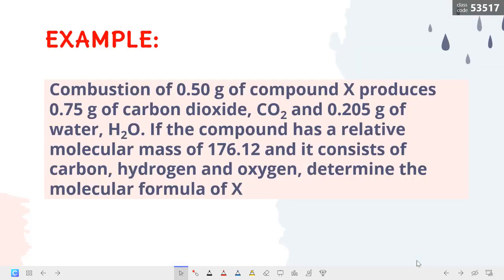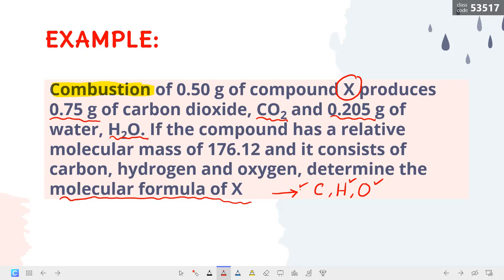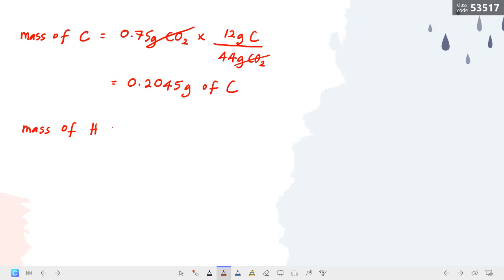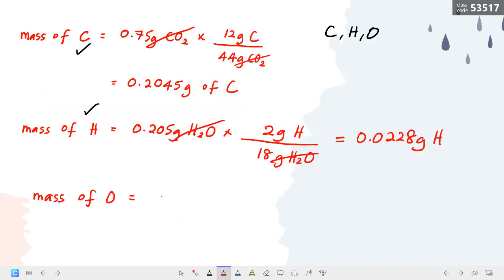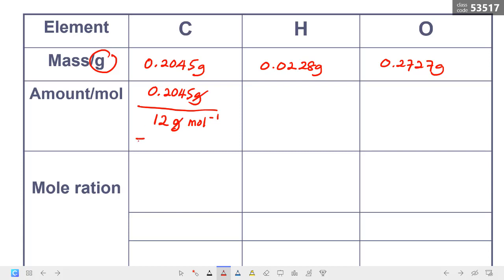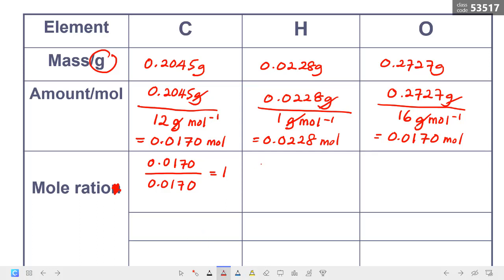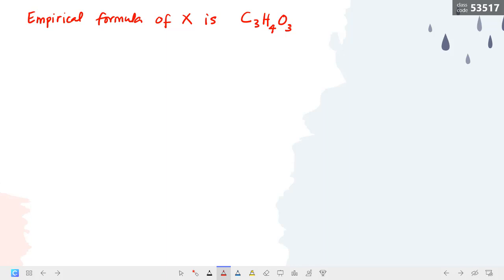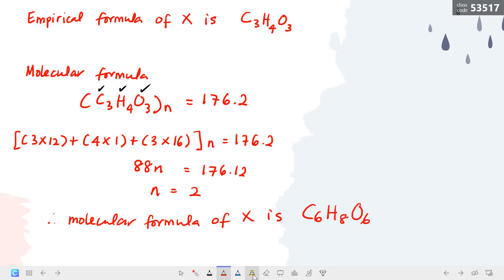1 2 EMPIRICAL AND MOLECULAR FORMULA